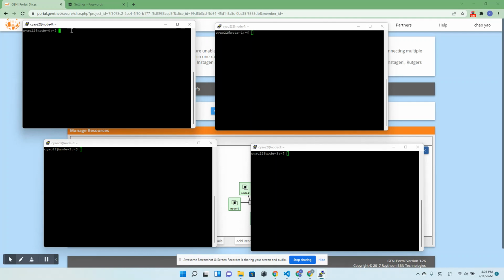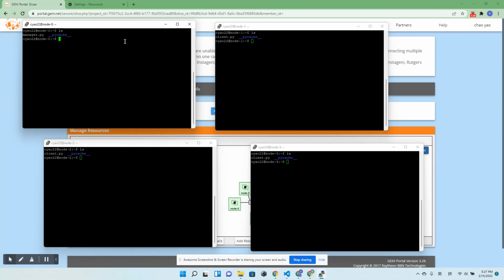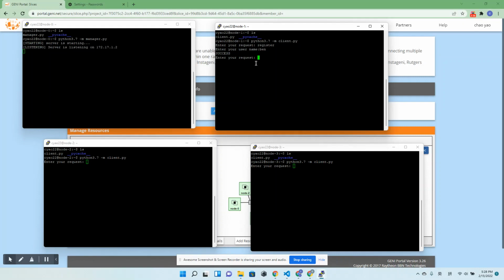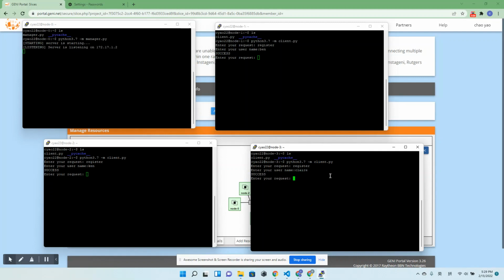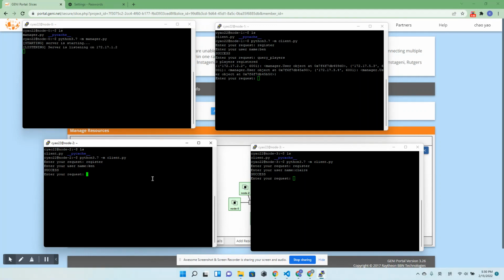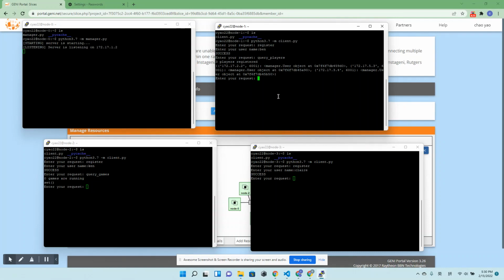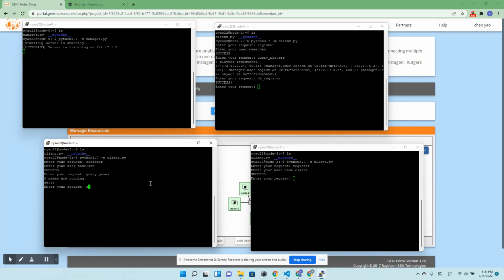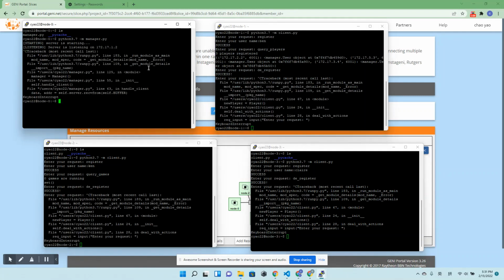socket project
0:00 about video
0:34 run program
1:25 run manager program
1:43 run client program
3:02 query players
3:41 query games
4:23 de-register